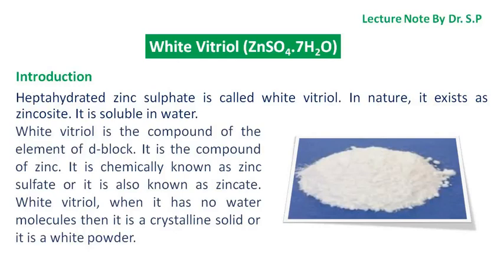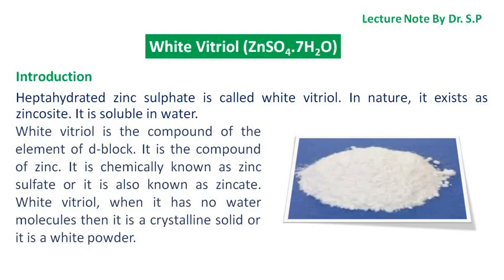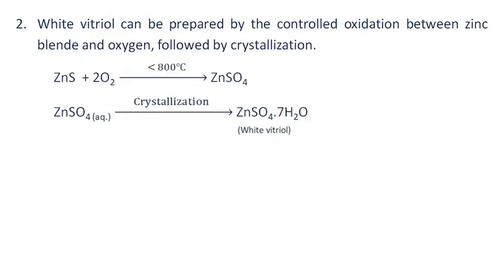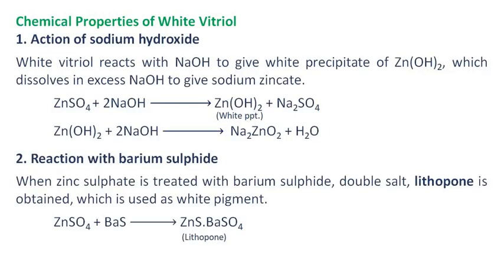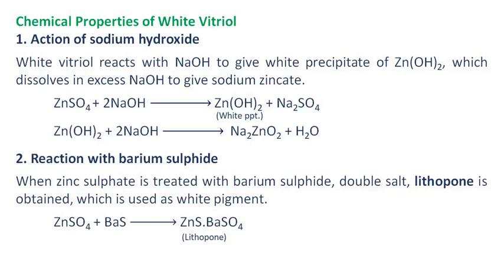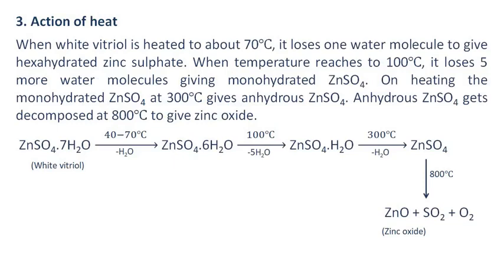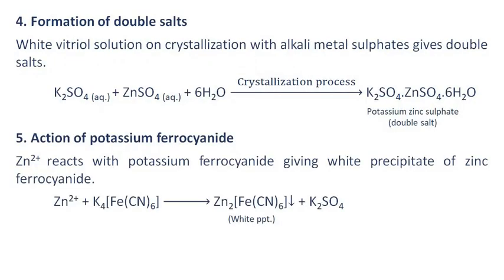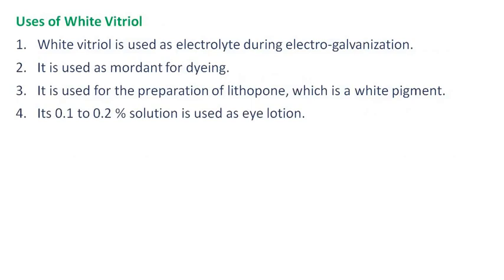White Vitriol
White Vitriol, Preparation, Physical and Chemical Properties & Uses